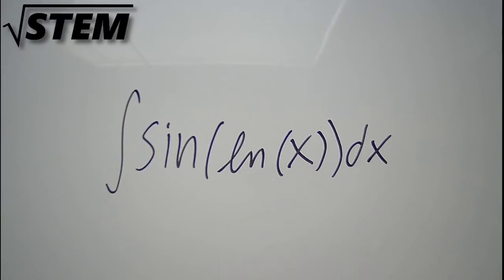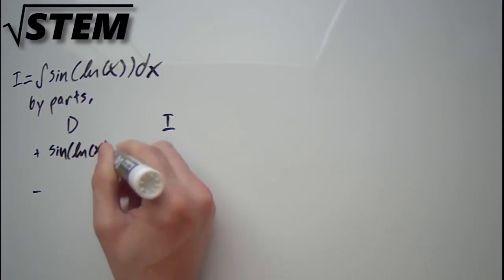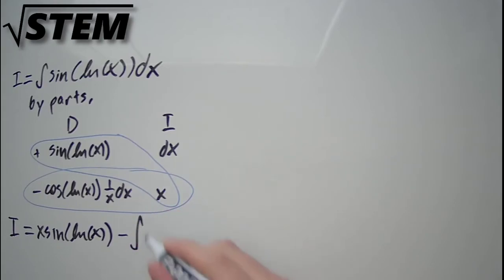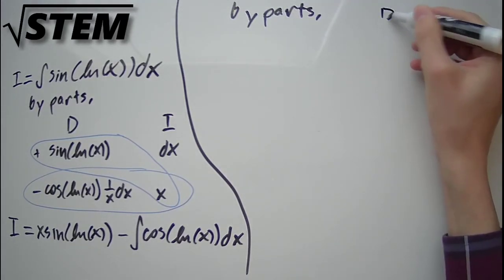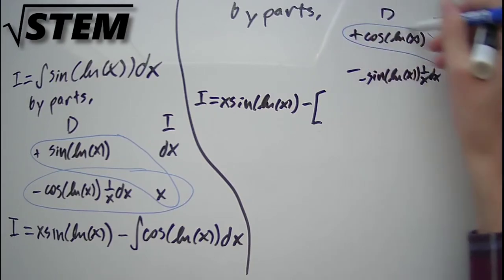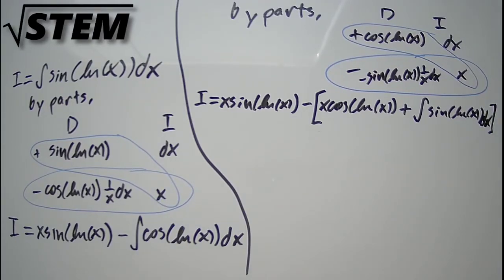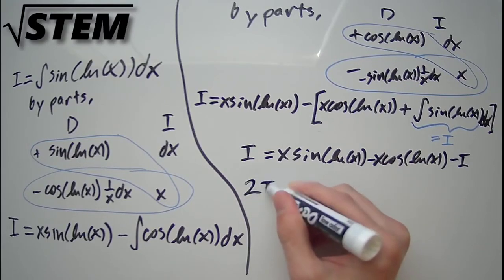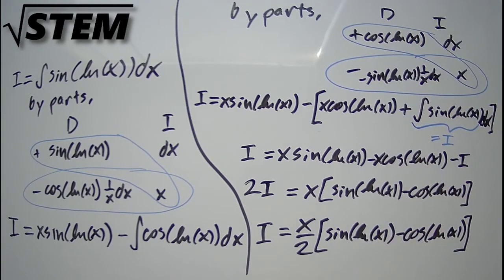Integration by Parts: Calc II Example Problem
Today we're solving an intimidating integral indirectly using integration by parts. Keep this trick in mind when you run into especially stubborn integrals! If you found this video helpful, please be sure to like it and share it!

Need help with math and physics? We have online tutoring appointments available every day of the week. Book a time now through the following